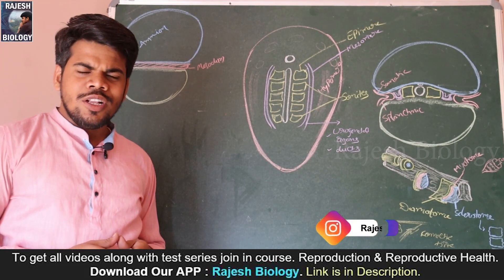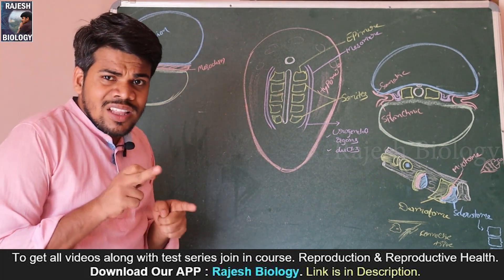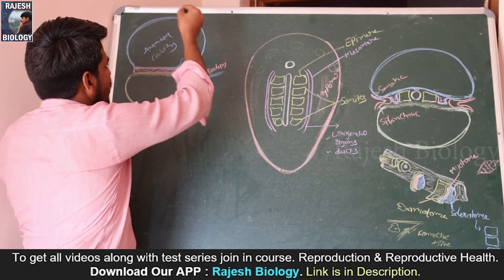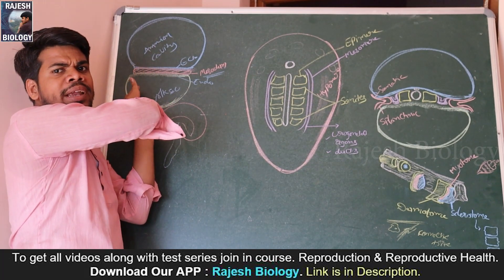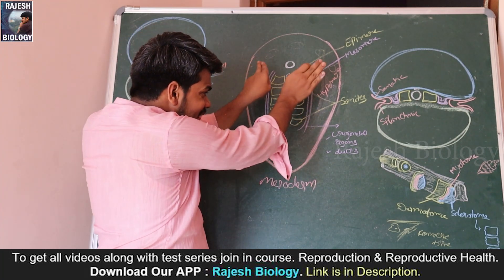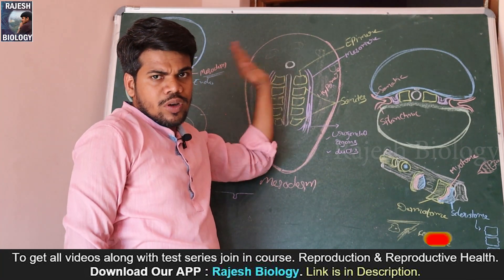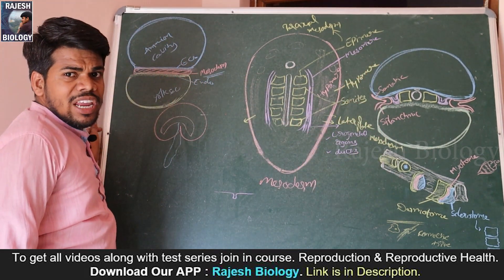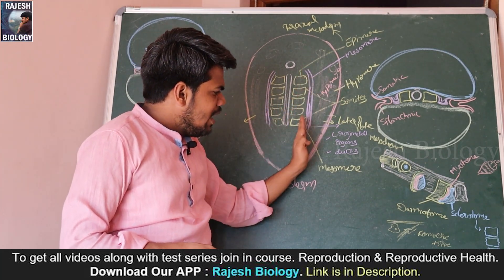Mesoderm differentiation | Coelom formation | epimere | Human Reproductive System#12| Rajesh Biology